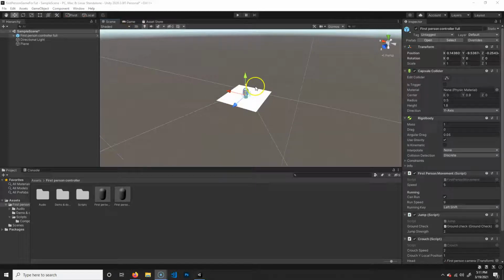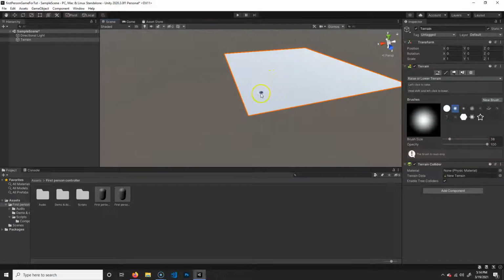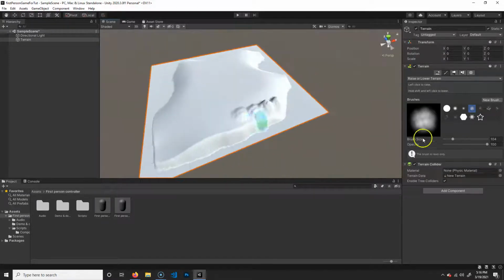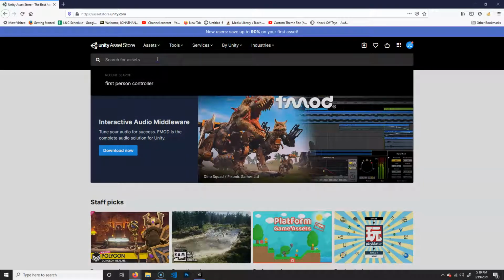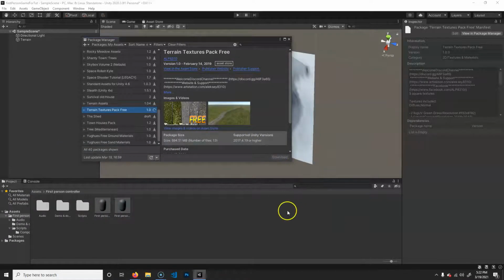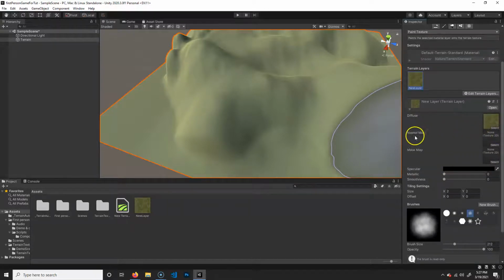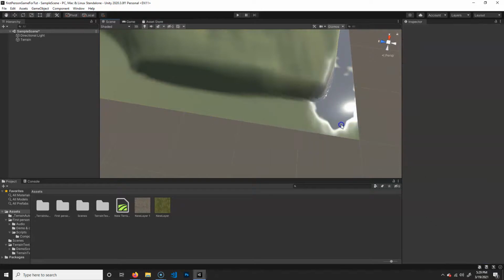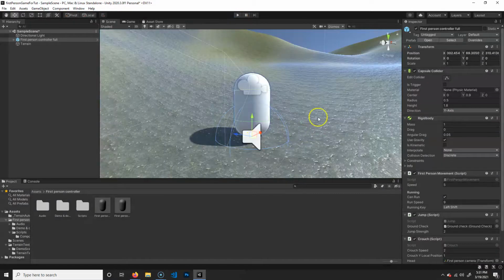Game Design Week 09 First Person Terrain Height & Texture Painting